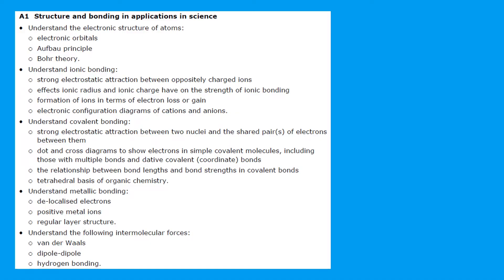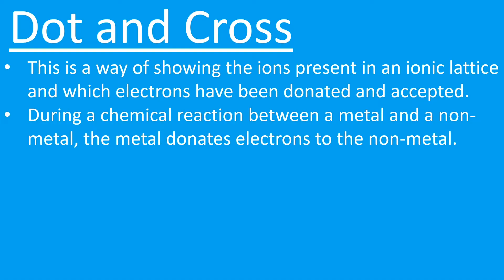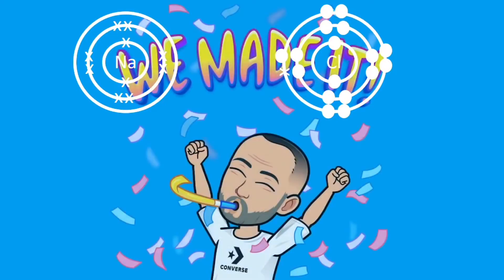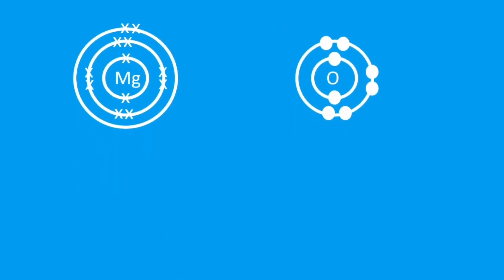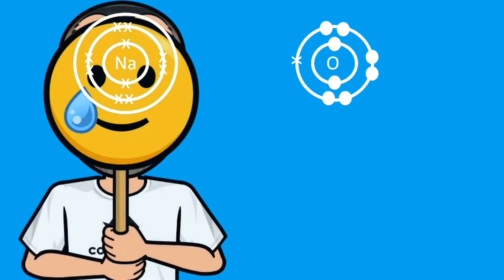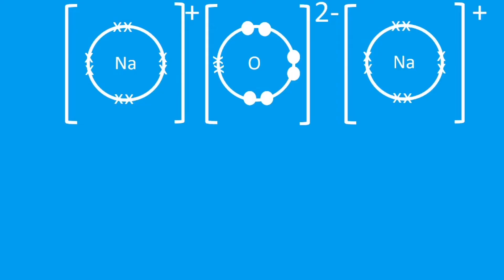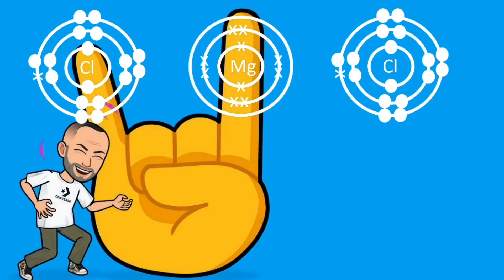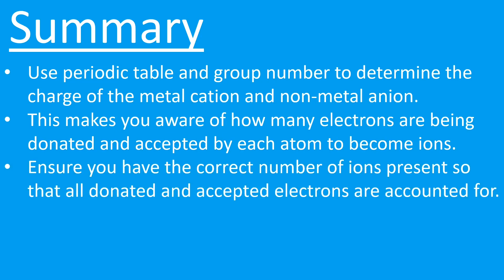Ionic Dot and Cross Diagrams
Good for BTEC Applied Science Unit 1 Chemistry and GCSE Chemistry.

Previous video on forming ions...

Next video on covalent dot and cross diagrams...